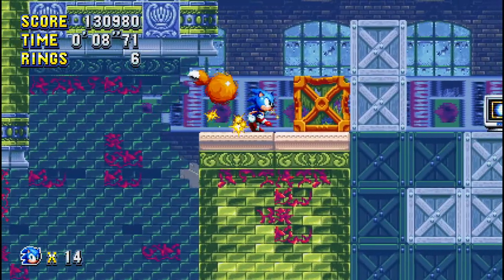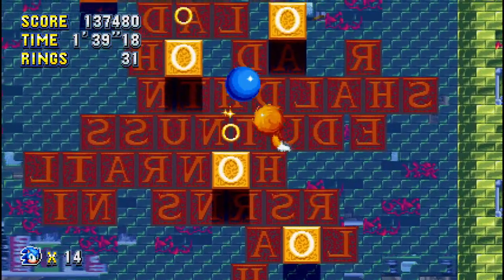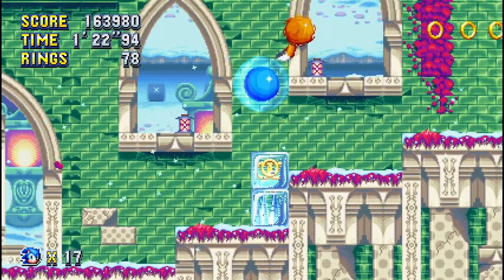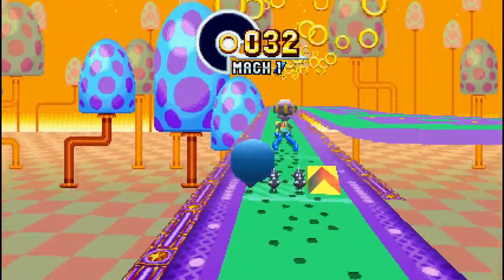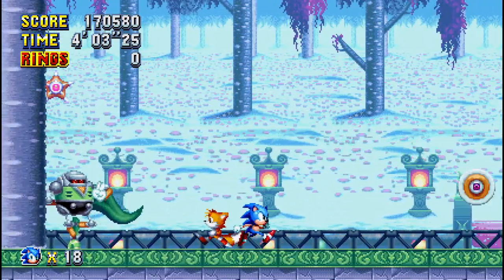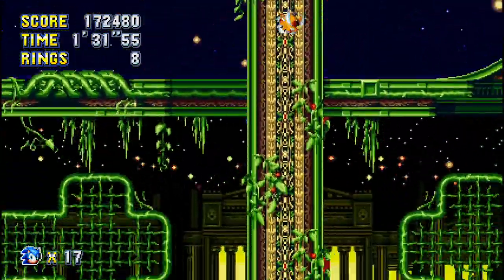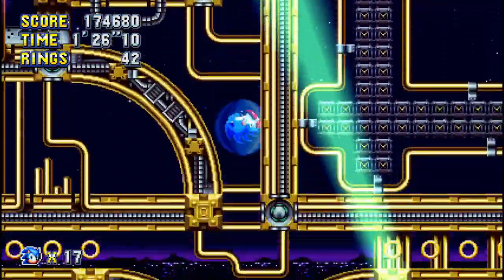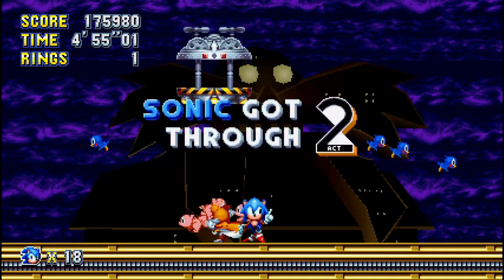Sonic Mania Episode 3 Cool As Ice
Gotta go faster.
So much unspoken character.